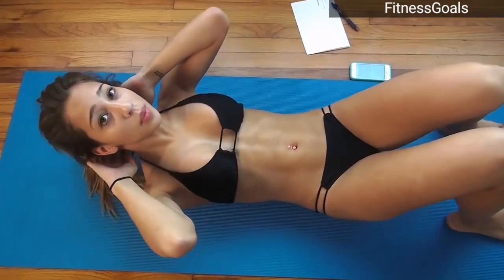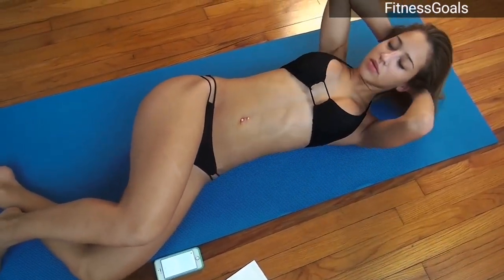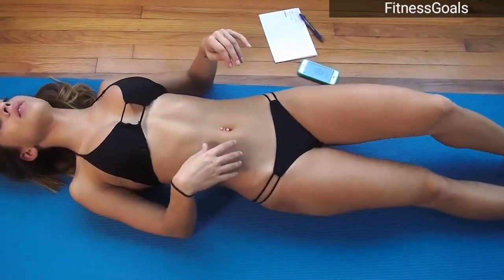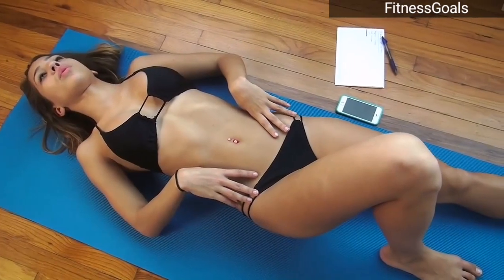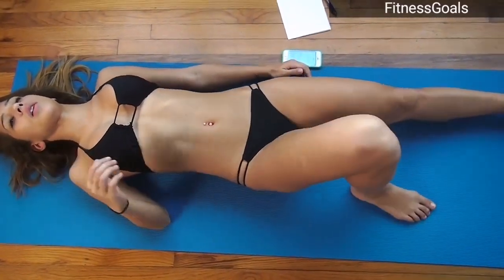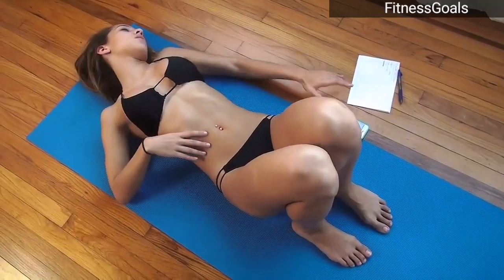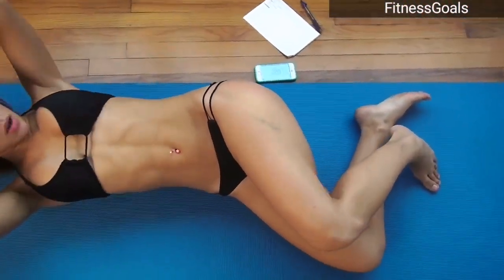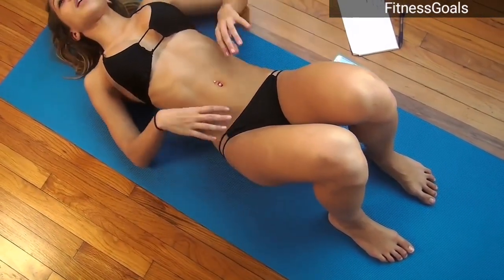HOME WORKOUT: 15 Minutes Crunches Sexy Ab Workout!!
Fitness Model Vicky Justiz shows you an intense crunch workout you can do at home to get a sexy stomach and look hot in your bikini. This workout takes about 15min and can be done at home or the gym. Give it a try!

THE CHANNEL!